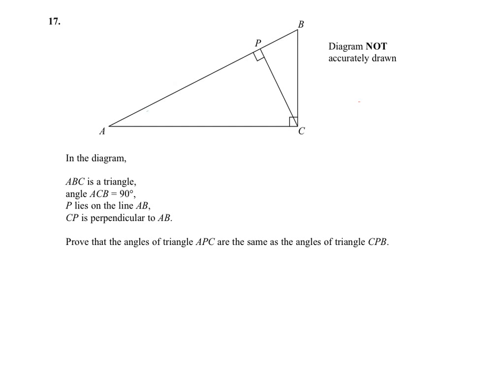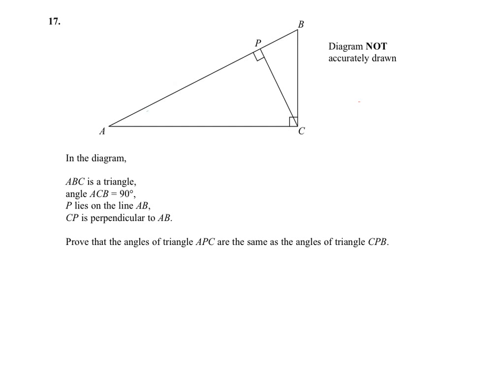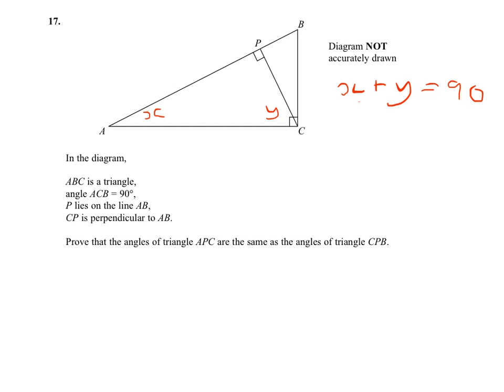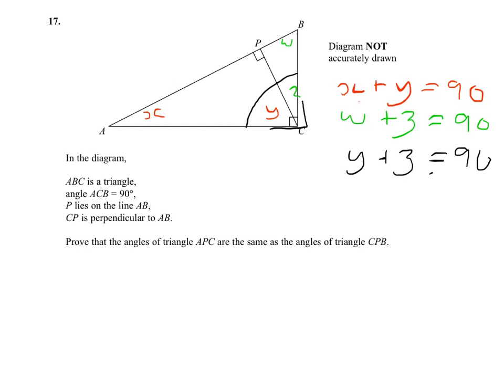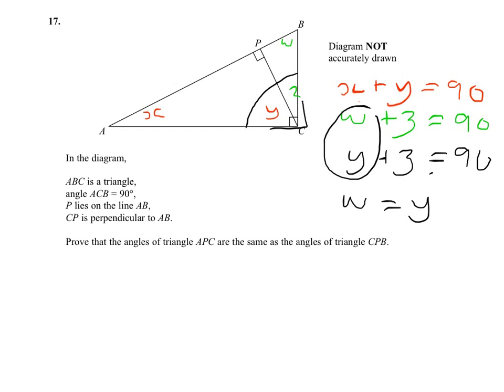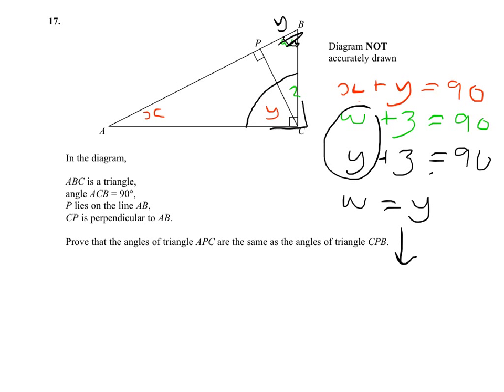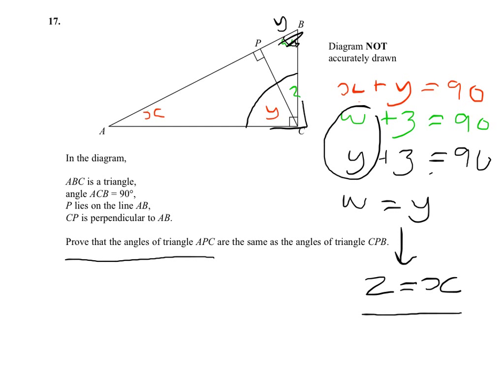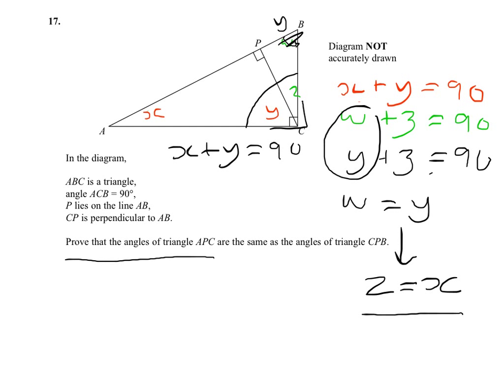Q17 similar triangles